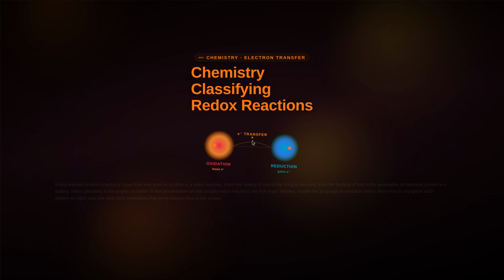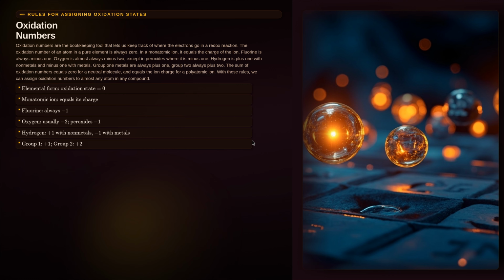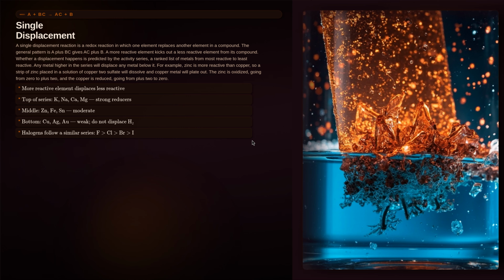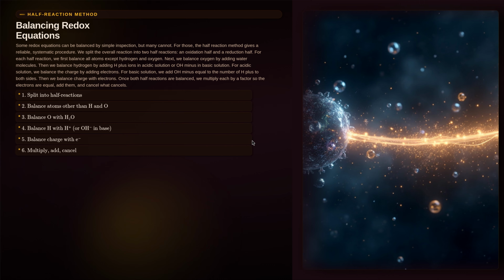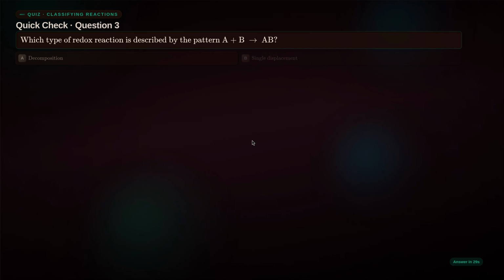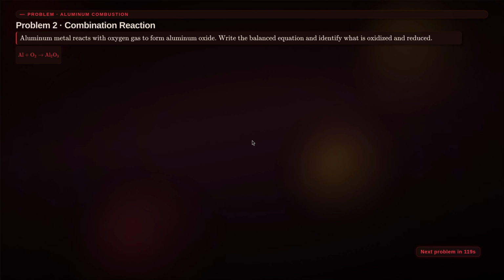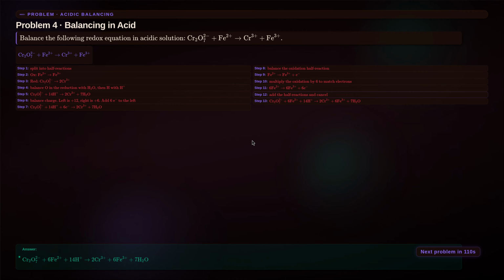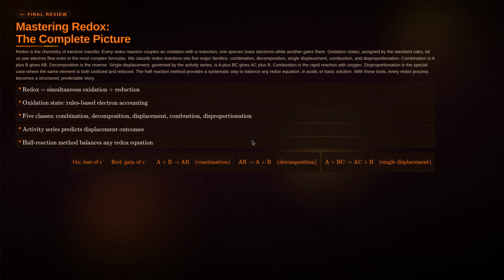Chemistry: Classifying Redox Reactions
In this video lesson we explore the classification of redox (oxidation-reduction) reactions – one of the most fundamental topics in chemistry. We begin by reviewing the core concepts of oxidation states, electron transfer, and the roles of oxidizing and reducing agents. From there, we systematically classify redox reactions into three main types: intermolecular (between different substances), intramolecular (within a single compound), and disproportionation (where the same element is both oxidized and reduced). We also discuss how to identify each type using changes in oxidation numbers and how to balance complex redox equations using the half-reaction method and the oxidation number method. The lesson is designed for high school, AP Chemistry, A-Levels, and university general chemistry courses.

Throughout the video we work through 5 checkpoint tests that reinforce the key distinctions between different reaction classes and help you avoid common pitfalls. Each test is followed by a clear explanation so you can verify your understanding in real time. In addition, we solve 5 practical problems from start to finish, covering a variety of reactions – from simple displacement reactions to more challenging examples involving acidic and basic media. We show every step of the reasoning, including how to assign oxidation numbers, how to identify the species being oxidized and reduced, and how to correctly classify the reaction type. By the end of this session, you will have a solid grasp of redox classification and be fully prepared for exams, homework, and lab applications.